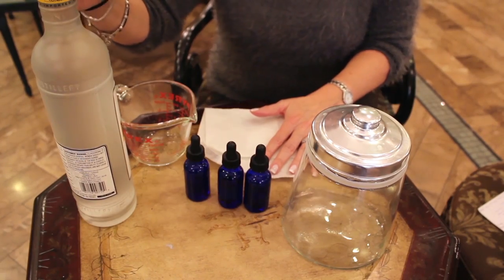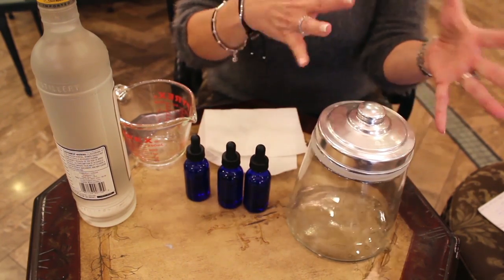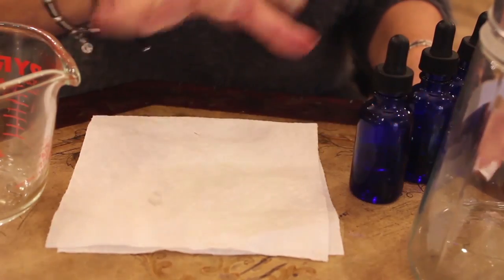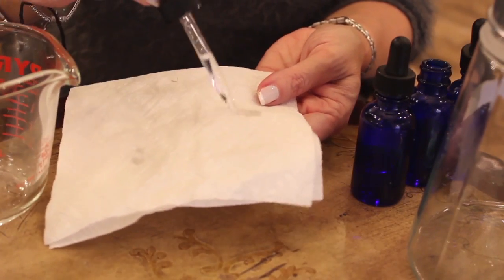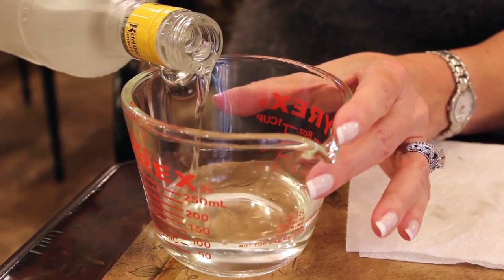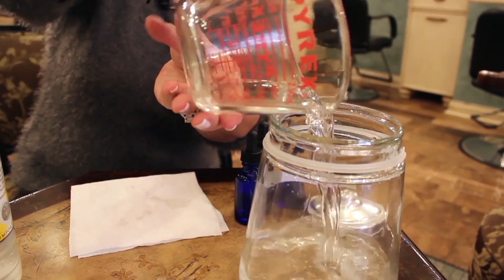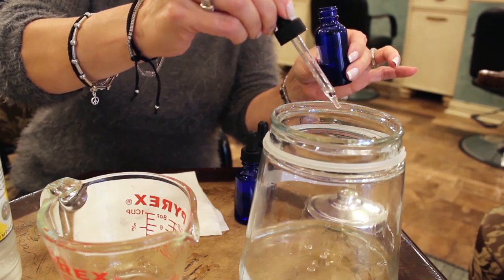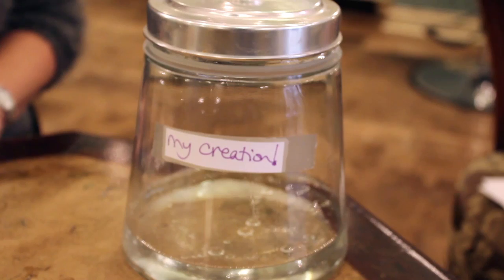Homemade Perfume Essences : Perfumes & Fragrances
Homemade perfume essences require you to start by picking a few of your favorite essential oils. Find out about homemade perfume essences with help from an expert in the cosmetic and fragrance industry for over 30 years in this free video clip.

Bio: Gigi Gold has been in the cosmetic and fragrance industry for over 30 years.

Series Description: Making your own homemade perfumes is a great way to save yourself a lot of money. Get tips on making your own perfume and more with help from an expert in the cosmetic and fragrance industry for over 30 years in this free video series.